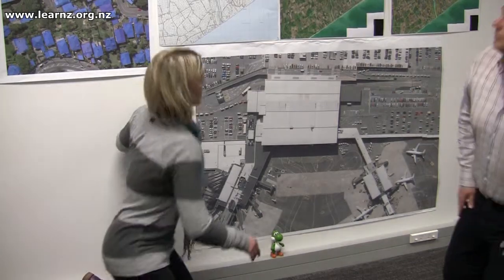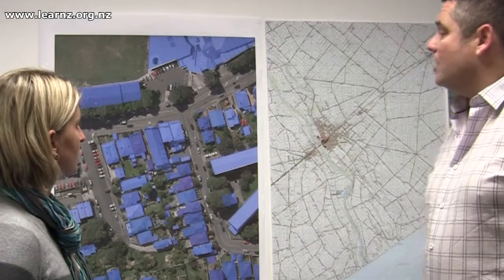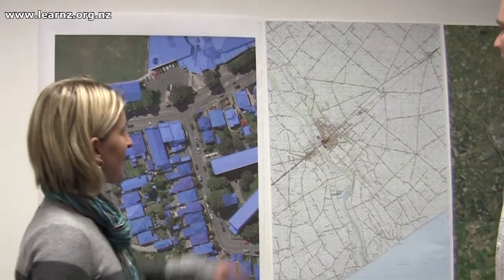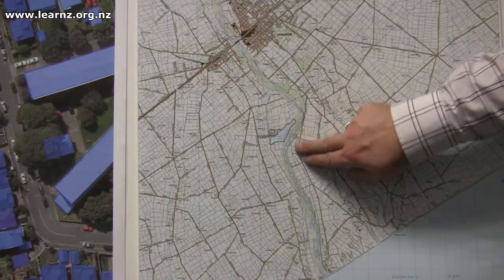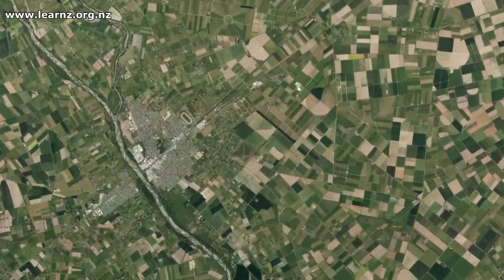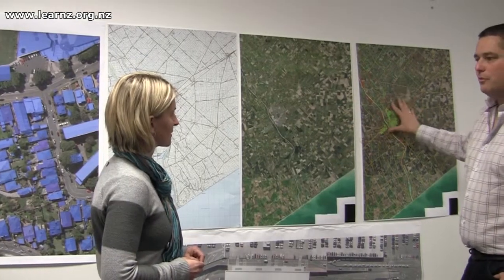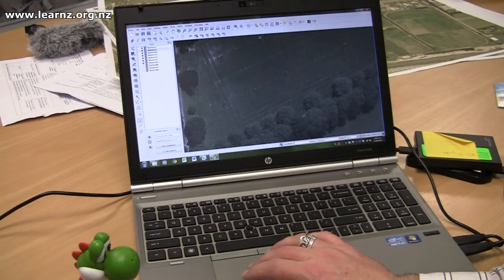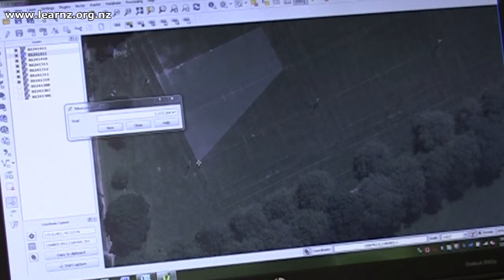Capturing information to make maps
Take a closer look at an aerial photo and find out how these photos can be used to take measurements and make maps.
1. What information can be gathered from the aerial imagery?
2. How are maps made from aerial images?
3. How can measurements be captured using GIS software?
Next step learning: Try using the GPS function on your phone to identify co-ordinates of a particular place and then see if you can find out how accurate this is.